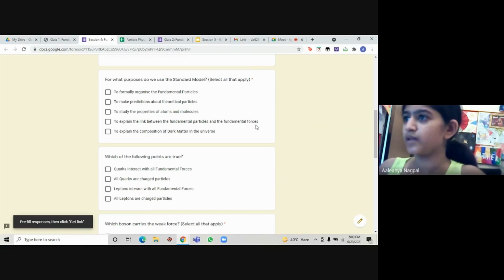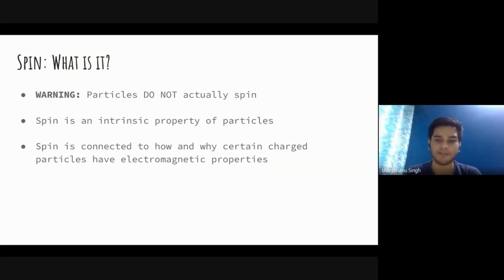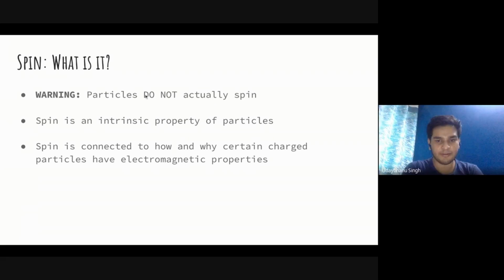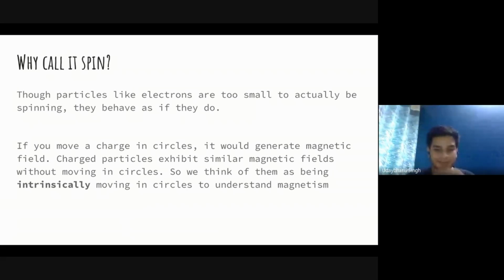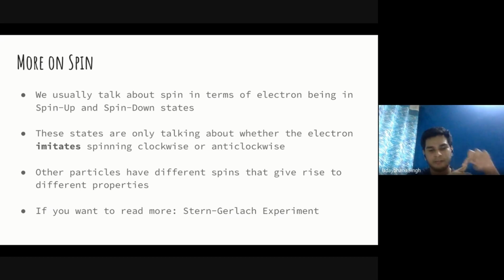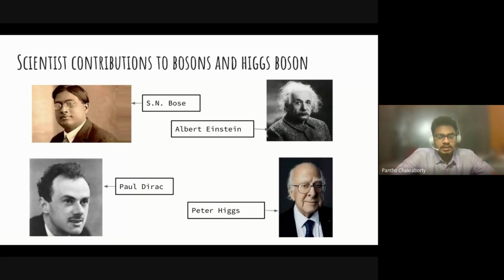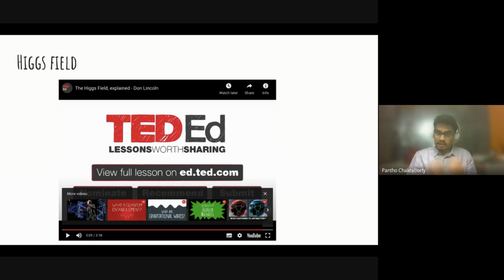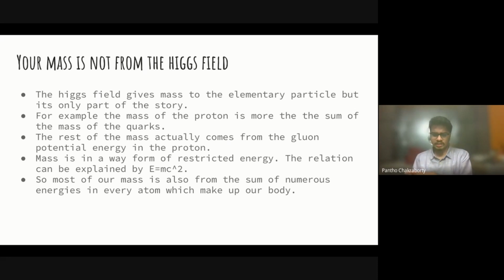KaryoUS Particle Physics Workshop: Session 5